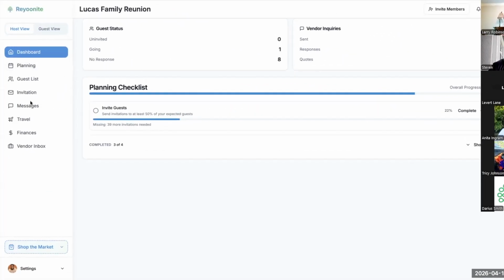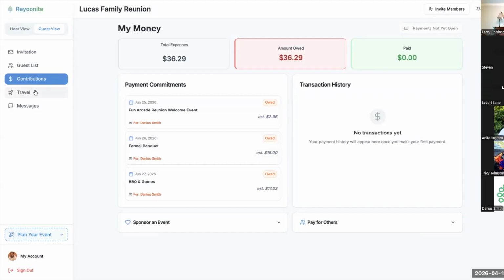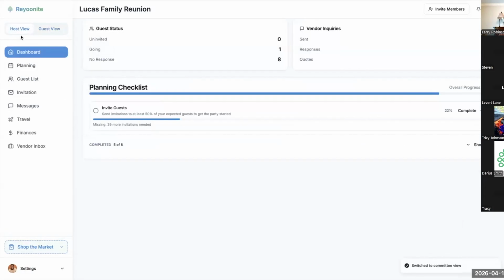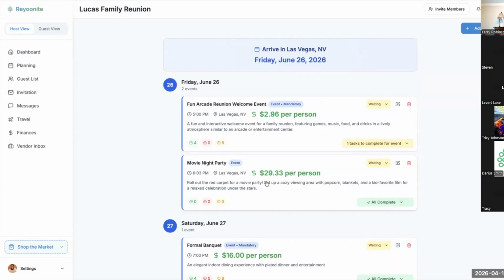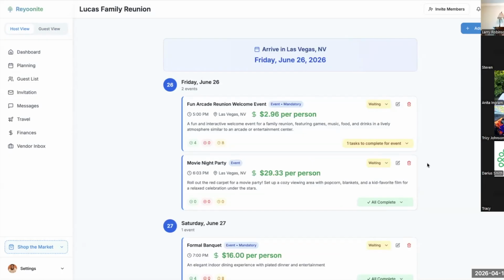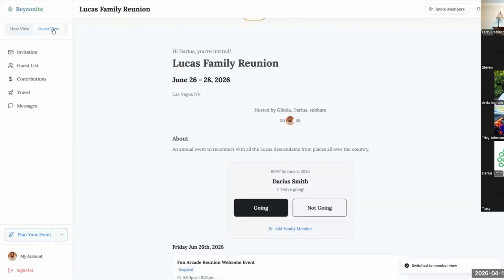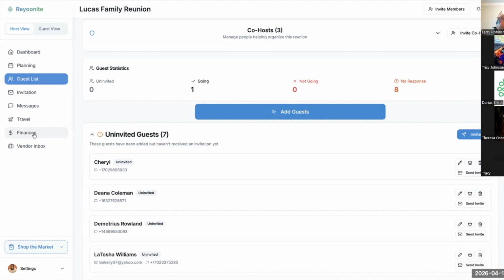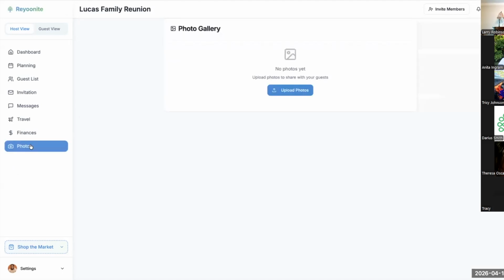How to Plan a Family Reunion Without the Chaos (Full Demo)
Planning a family reunion sounds fun… until you actually try to organize one.

Between group chats, collecting payments, tracking RSVPs, and getting everyone on the same page—it gets overwhelming fast.

In this video, I walk through a real demo of Reyoonite with a family actively planning their reunion, so you can see exactly how it works.

Reyoonite is designed to simplify the entire process—from invites to payments to coordination—all in one place.

If you’re planning a reunion (or thinking about it), this will save you a lot of time and stress.